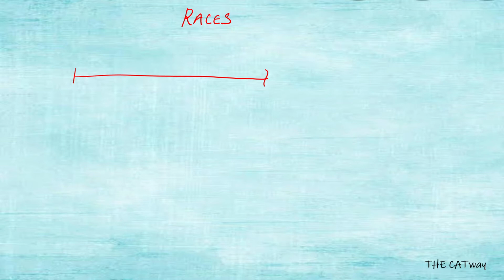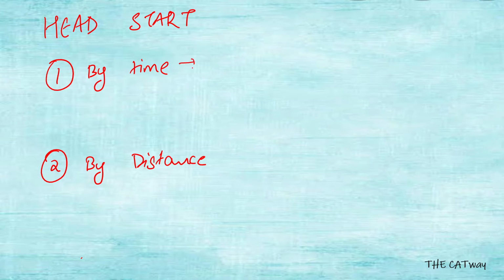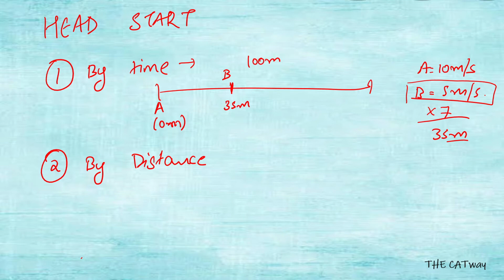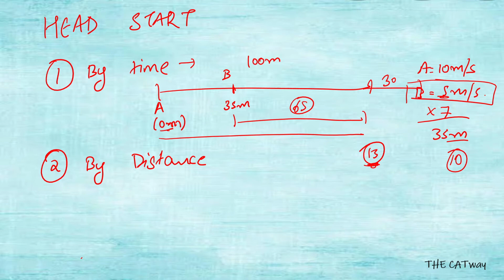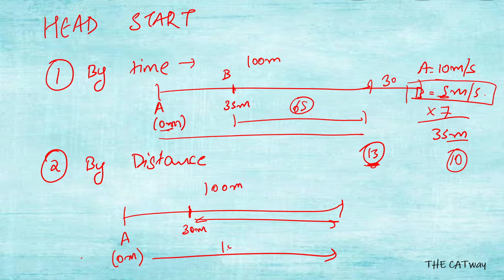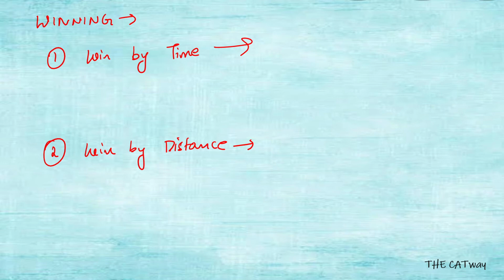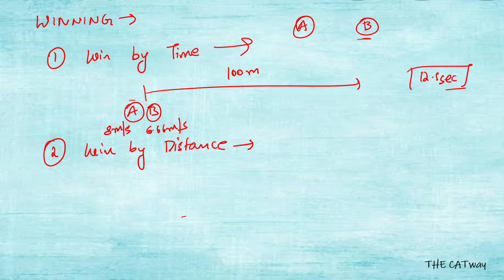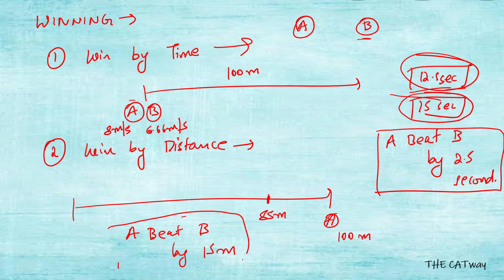RACE TRACK || THEORY